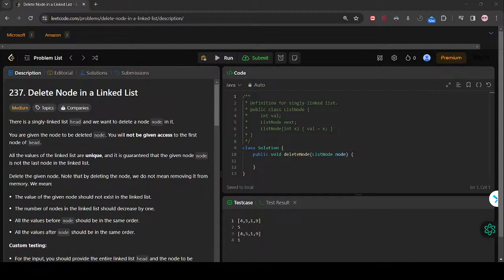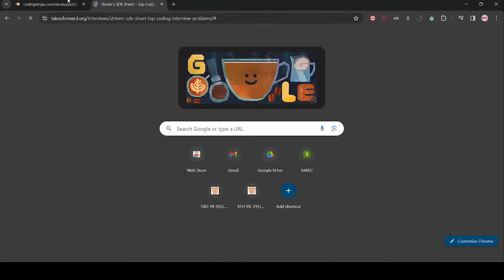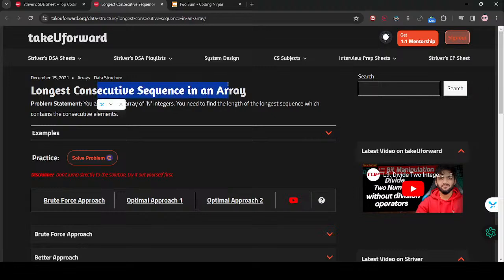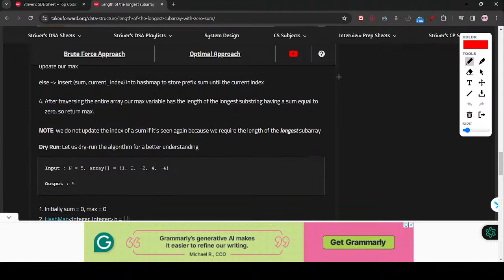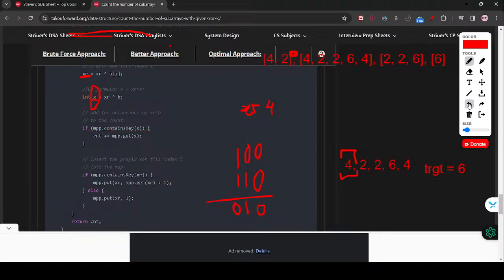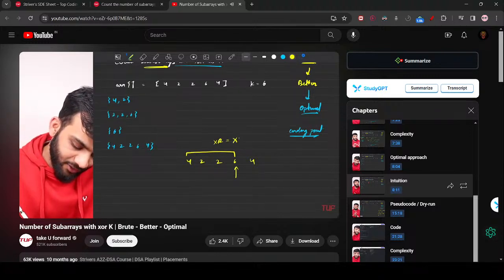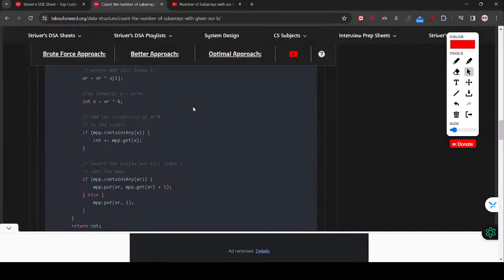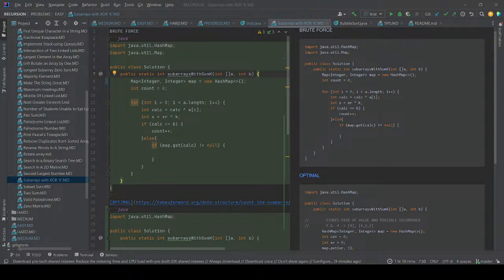Delete Given Node In Linked List (Medium) + REVISE Arrays Part-IV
**REVISE**
1. 2Sum Problem: Nested Loop / Use Map / Two Pointer, start and end.
2. 4-Sum Problem: 4 Nested Loop / 2 Fixed Pointer + start and end pointer
3. Longest Consecutive Sequence: Nested Loop / Sort + check for next ele / Set + if(starting of sequence then, check if next element present) to prevent TLE
4. Largest Subarray with K sum: Nested Loop / Keep Count of sum till now + use map to hold sum till all index + in order to find high difference
5. Count number of subarrays with given XOR K: Keep map to store count of all possible combination for given XOR val. In order to see till current XOR are there any XOR which can be remove to find target
6. Longest Substring without repeat:
   6.1 Nested Loop
   6.2 Set, if duplicate found increment left pointer till duplicate removed from set
   6.3 Map, store pos. of ele. If found duplicate, and prev. pos. greater left pointer update left pointer